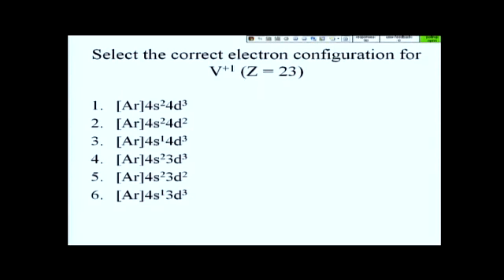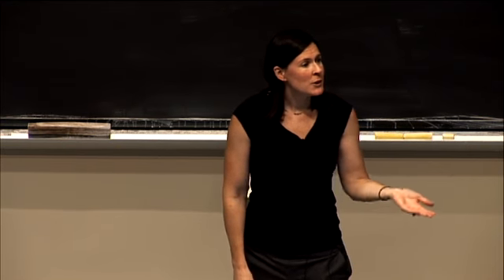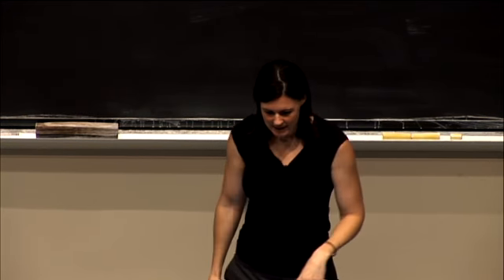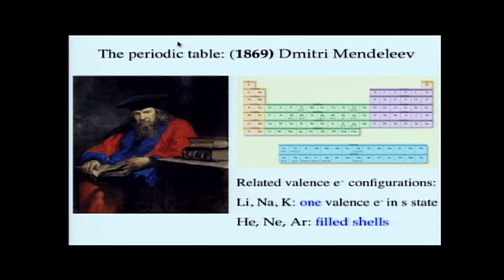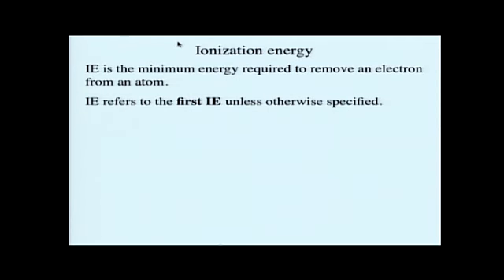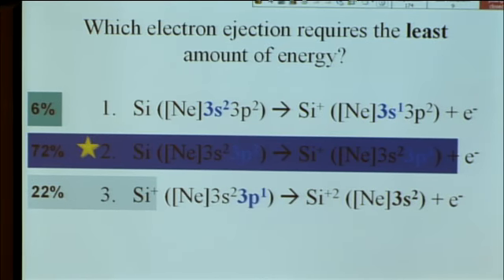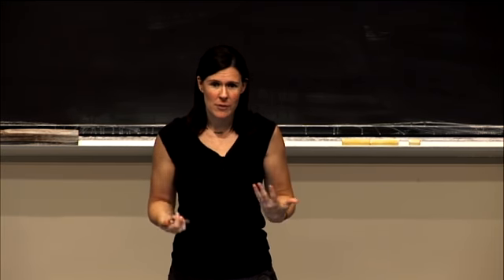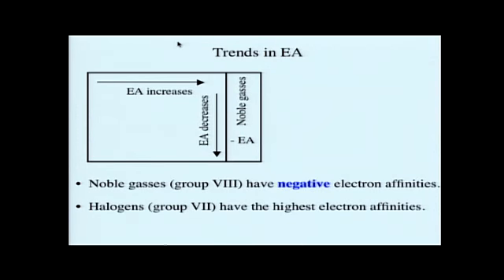9. Periodic trends